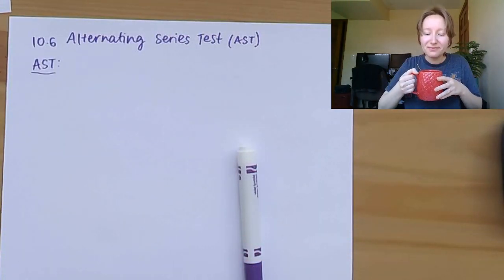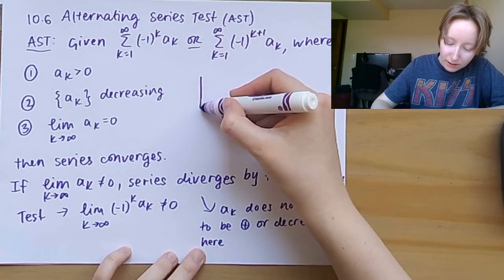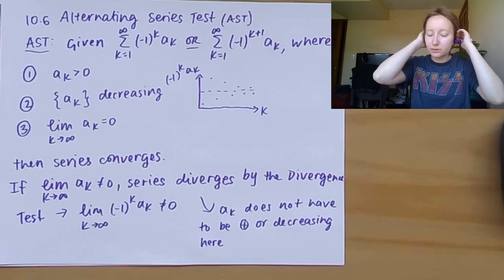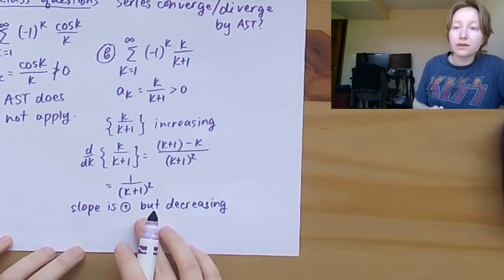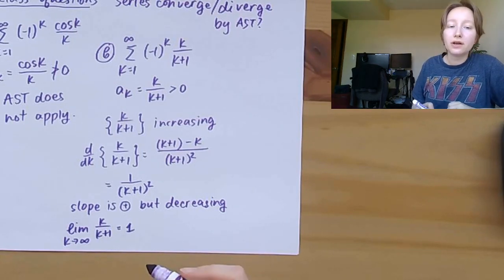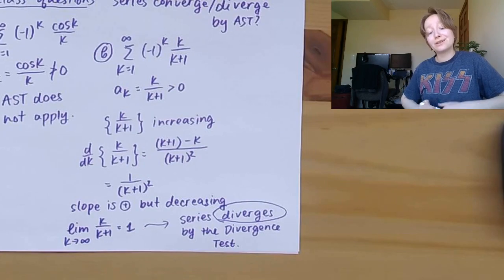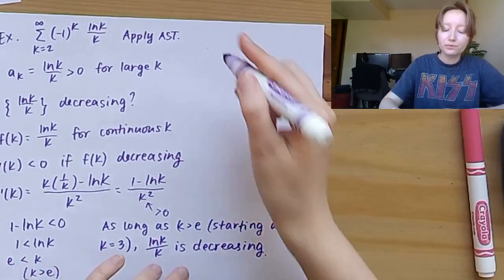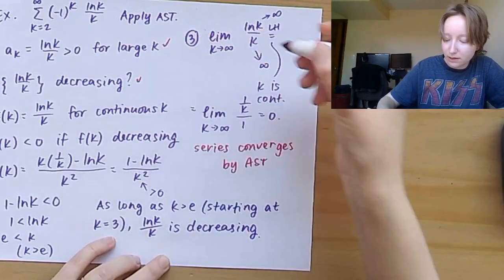10.6 Alternating Series Test Part 1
Quick clarifications: In the diagram on the first page of notes, the dotted line should be the k-axis (or x-axis), because the signs are alternating. Also when talking about the sequence {k/(k+1)}, the slope is positive but decreasing, whereas the function is positive and increasing (but at a decreasing rate).